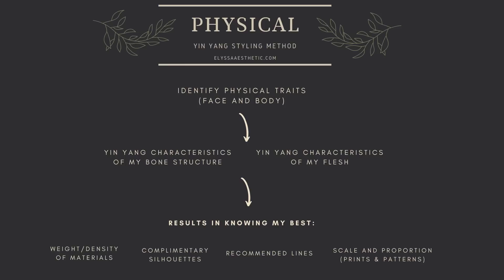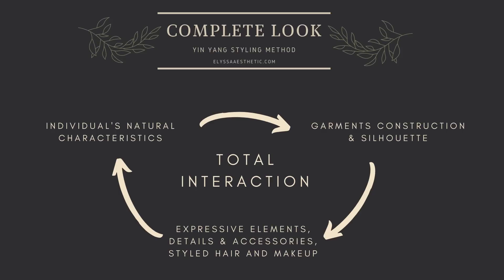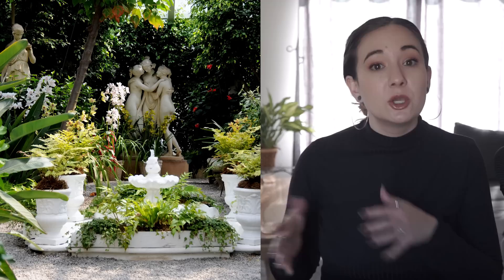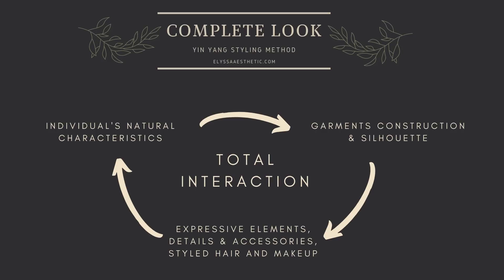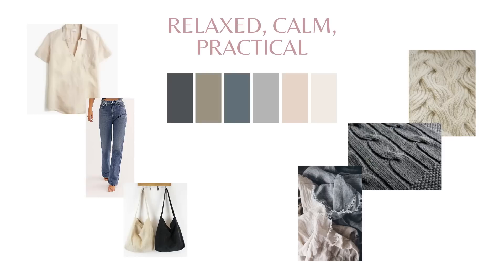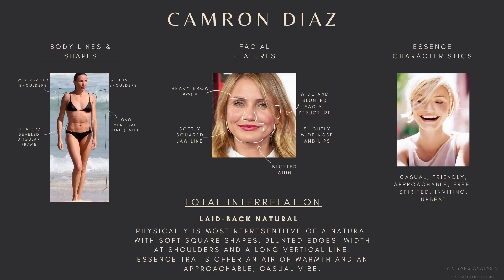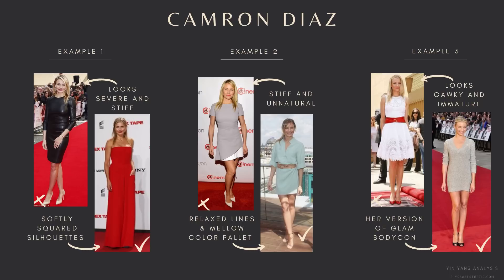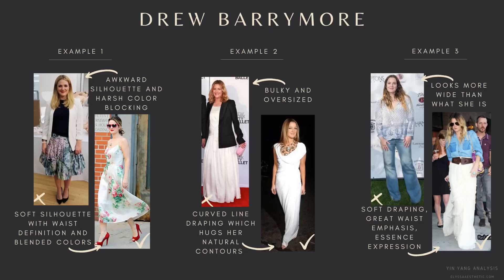Yin Yang Method For Personal Style - Find Your True BODY TYPE And Build an Authentic Wardrobe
Hello and welcome! This is a whopper of a video! But I couldn't find anywhere else where I could trim the fat. So here it is, an extensive intro to the the Yin/Yang Method. If you've never heard of this method before or you're new to my channel, this approach is designed to help you a truly custom wardrobe. Now there's so much more that I plan on elaborating on, but I thought it was very necessary to put together a video for those of you who are green to this method.

I love this method for a few different reasons. First, I truly feel that it can be adapted by anyone no matter what your body composition or facial characteristics are, which makes for a very inclusive experience. Next is that it includes your essence (these are your non-physical traits). and when properly expressed, the head-to-toe look is sure to be 100% YOU!

What is the method 2:31
Defining Yin/Yang 6:10
Examples/Imagery 7:23
Yin/Yang in People 14:35
Physical Traits 18:04
Essence Traits 22:19
Examples/Analyses 26:50
Camron Diaz 27:41
Drew Barrymore 34:29
Lucy Liu 39:22